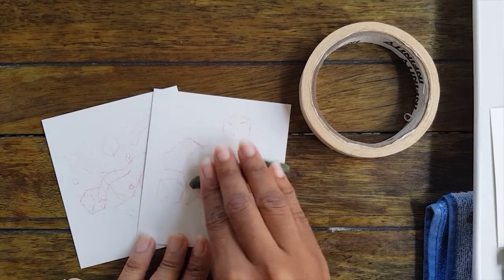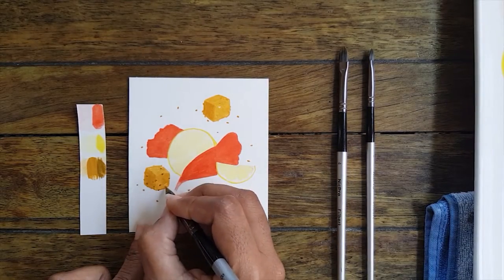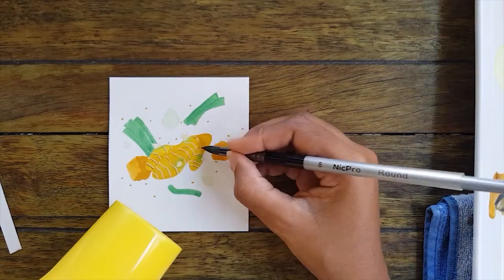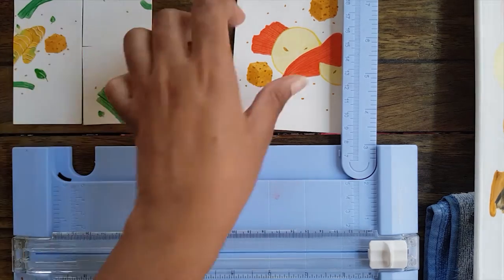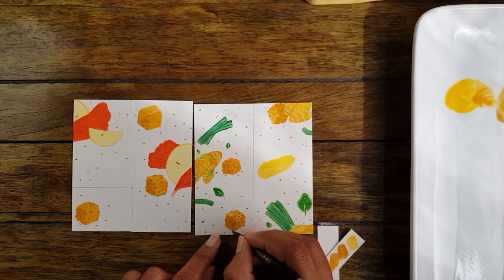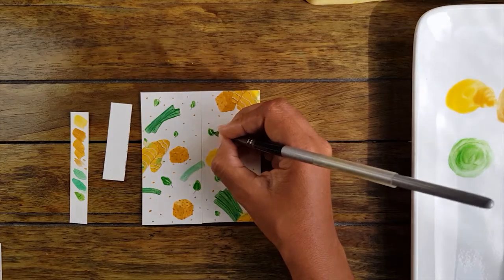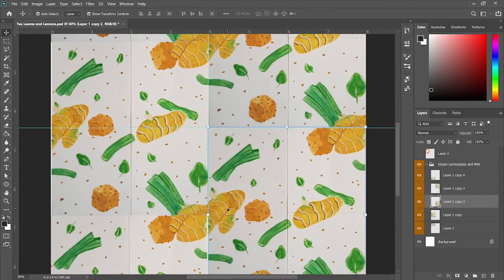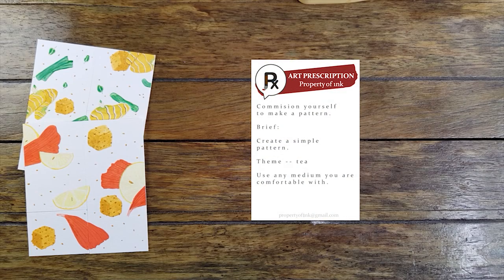Tea Leaves and Lemons - Painting a Pattern with Gouache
Hello! Welcome to Property of 1nk.
In this video I will be showing you the process of my January Self Commission Project. I challenged myself to do something I’ve never done before (this list was long, but I went with) – a pattern. I created two patterns with a tea theme
Here are links to the Teacups/mugs created with these patterns:
RedBubble:
Links to the artist I mentioned:
Time Codes
• 00:00 In this video, I will…
• 00:21 Welcome to Property of 1nk.
• 00:37 The Brief
• 01:31 Painting – Hibiscus and Lemon
• 06:27 Painting – Ginger, Lemongrass and Mint
• 08:44 Tip!
• 10:40 Pattern Making – Cutting and Pasting
• 14:58 Drawing and Painting the 2nd part
• 25:08 Pattern Making – Using the Healing Brush
• 30:21 Art Prescription
• 31:02 Bye!
Products used
• Sketchbook -- Zen Art B6 Sketchbook
• Watercolour sketchbook – US Art Supply Watercolor Book 5.5”x8.5”
• Baohong Artist’s Watercolor Block 100% Cotton Paper
• Pencils -- Pentel EZ #2 0.7mm Mechanical Pencil with normal lead
• Red Pencil Lead -- UNI 0.7 Red Nano Dia Color Erasable Lead
• Paints brushes -- NicPro Synthetic Paint Brushes
• Himi Miya 18 Pan Gouache
• Bamboo Clothes Pins
• Ugee Drawing Tablet
• Paper Trimmer
• Personal Instagram: @june.desiree
Hastags: gouache, painting, pattern, propertyof1nk

You've read all the way to the end! Thank you :D